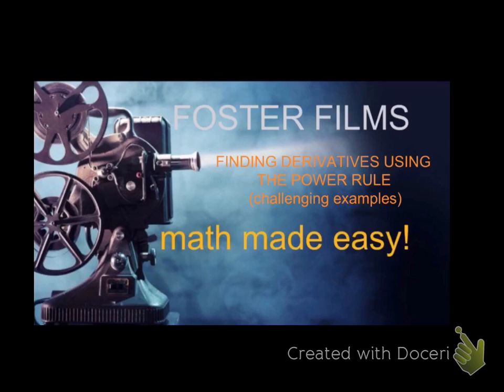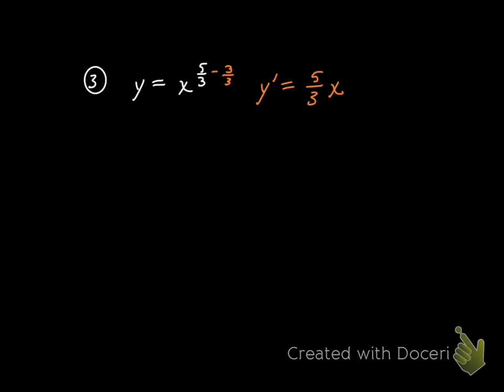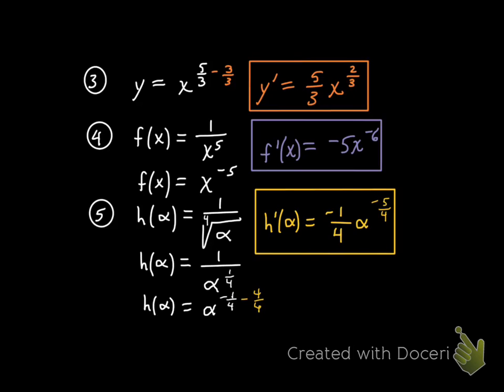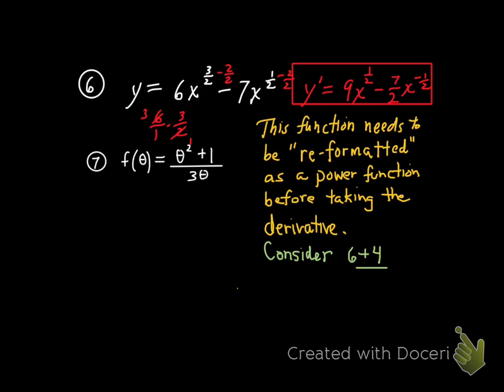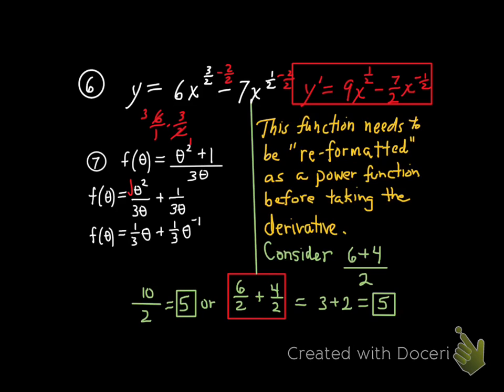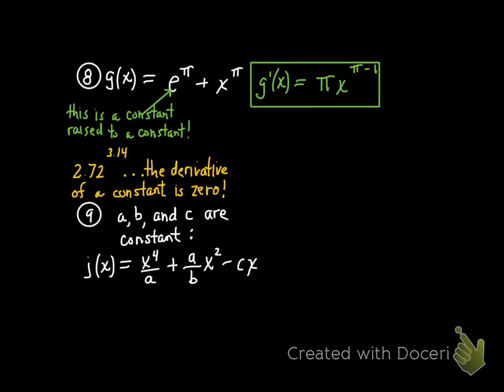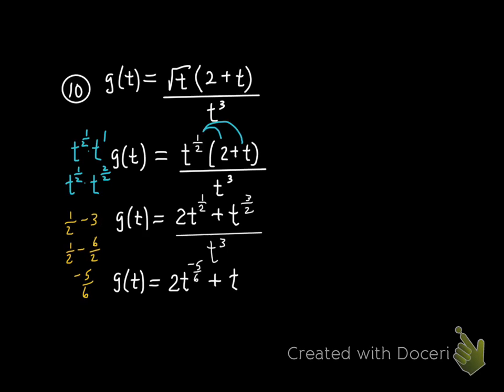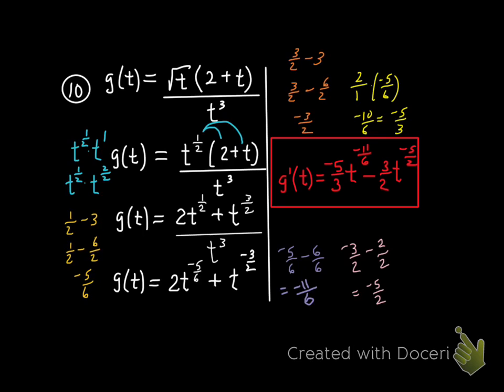Finding Derivatives Using the Power Rule